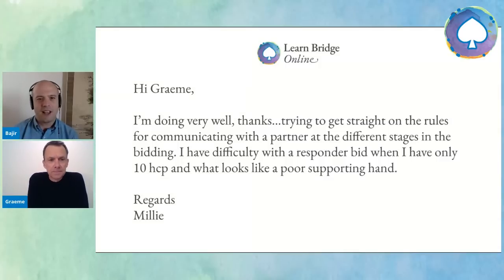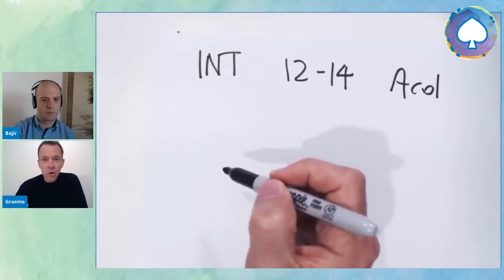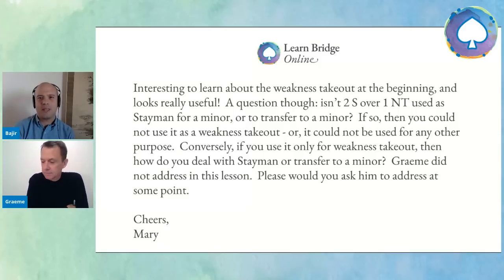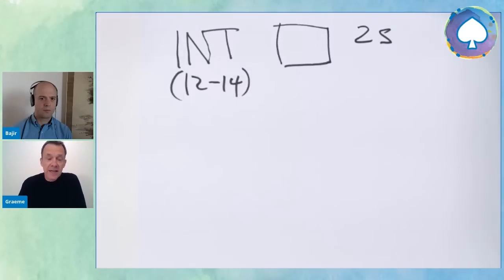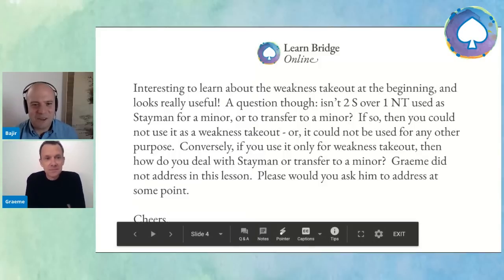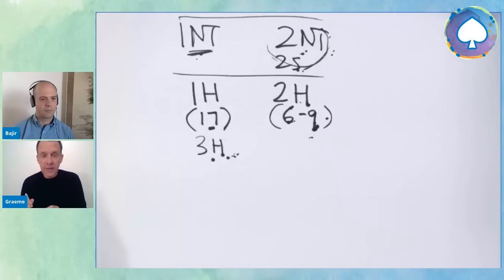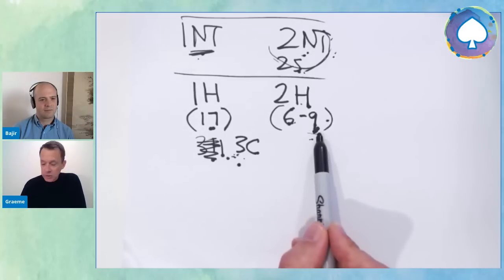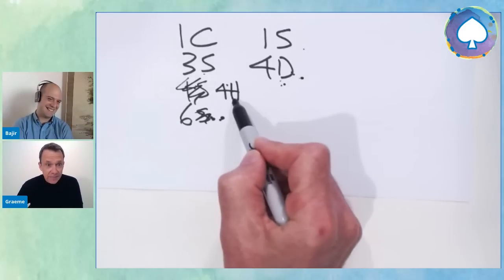Responses, Bidding Systems, and Cue Bids - Student Questions for Graeme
Graeme Tuffnell answers questions sent in by his students.